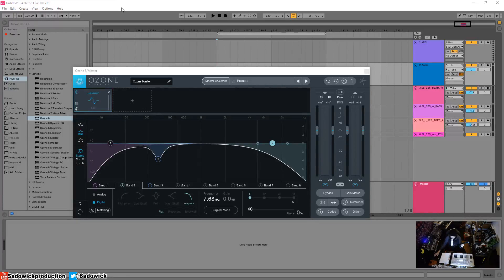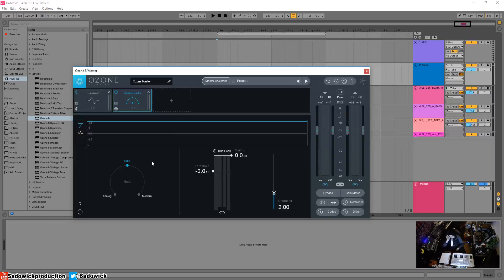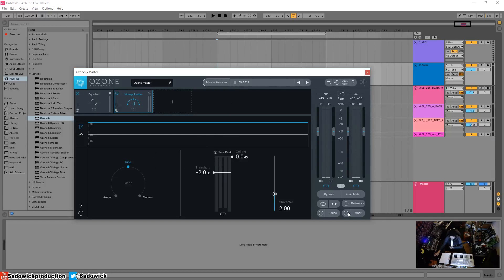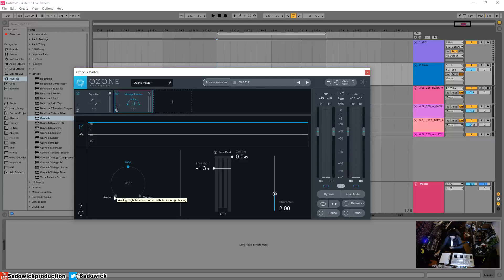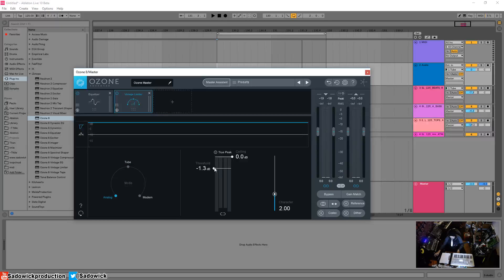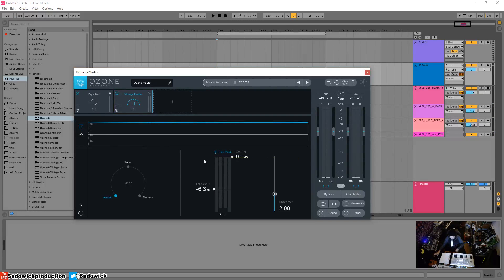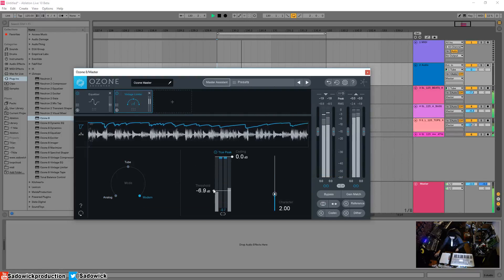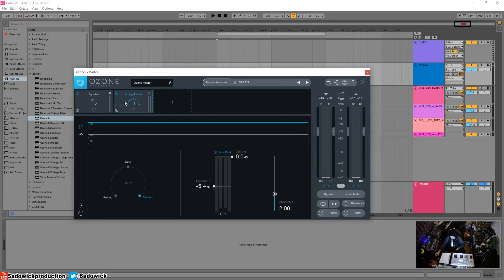Izotope Ozone 8 Tutorial 11 - Vintage Limiter